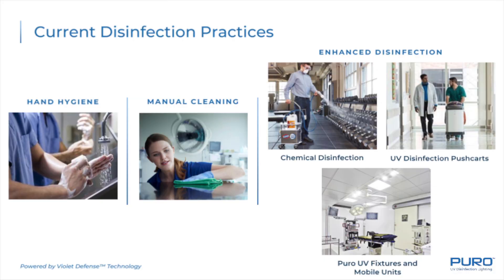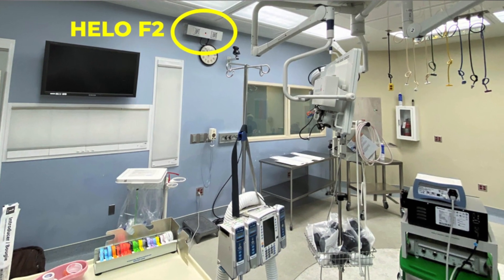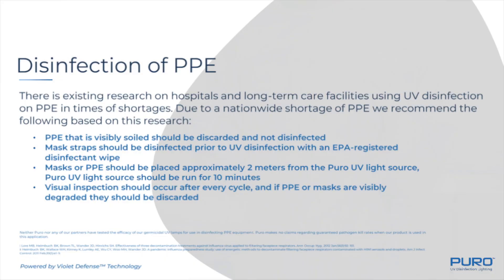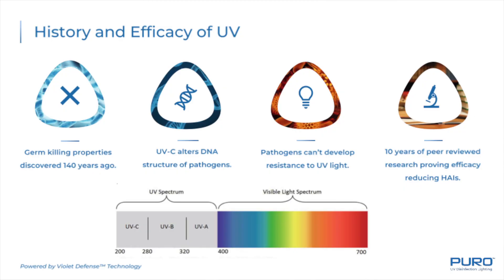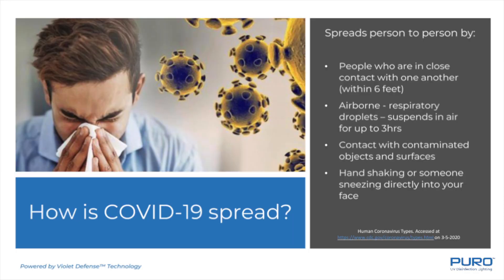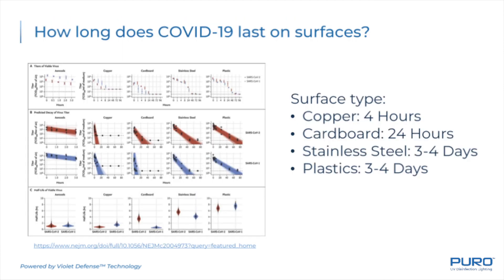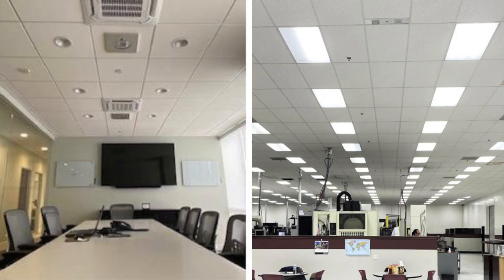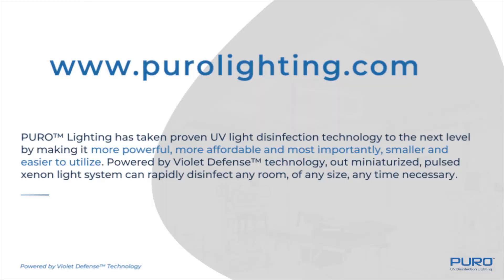Illumination Station Episode 7 - Germicidal Ultraviolet Disinfection with PURO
Host: Justin Aron
Product: Puro UV Disinfection Lighting